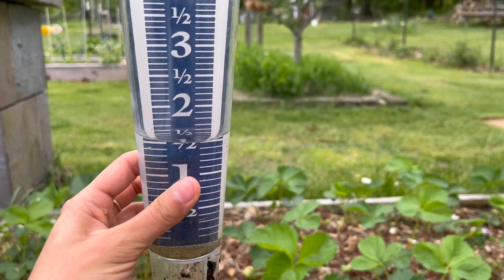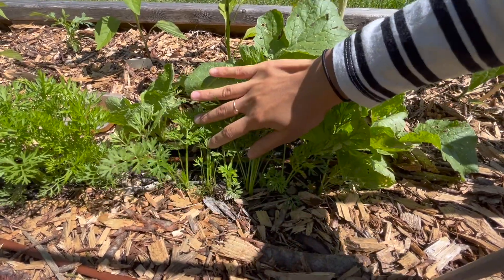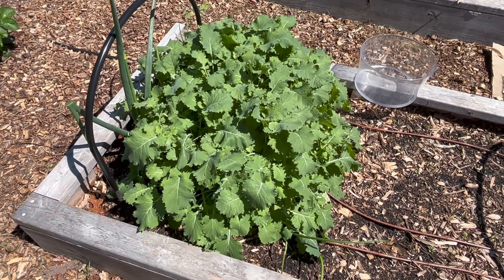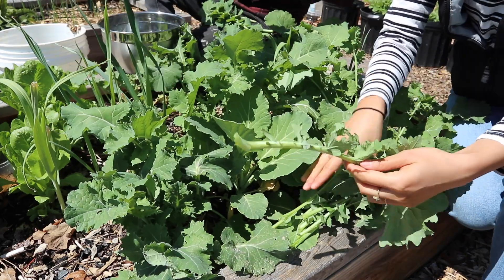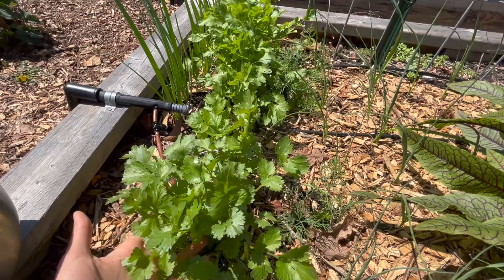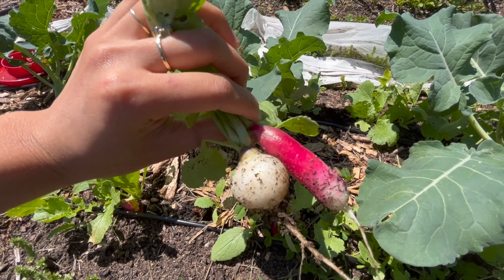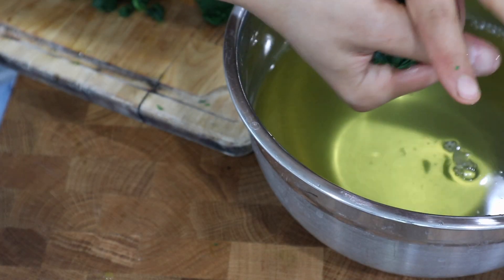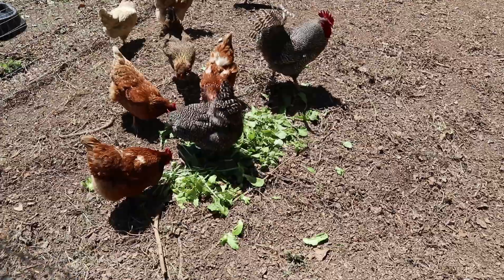May vegetable harvest + preservation (kale, cilantro, radishes, lettuce) GroundedHavenHomestead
In this video, we'll harvest kale, lettuce, cilantro, and radishes from the vegetable garden. Then I'll preserve the cilantro and kale for later use. May is the start of many more harvests and the preservation season!

We are located in Virginia, zone 7a.

FAVORITE SEED STARTING SUPPLIES: *
- Garden Marker (lasts longer than Sharpie)
- Plant tags